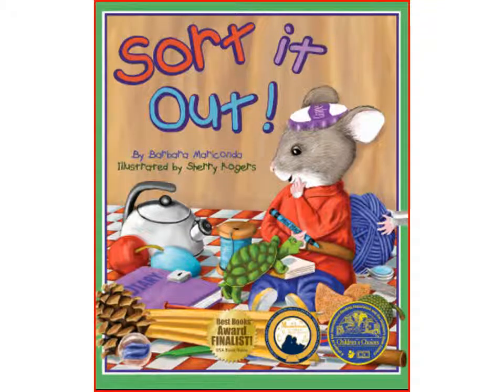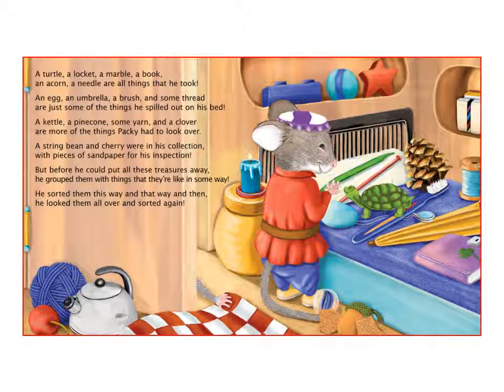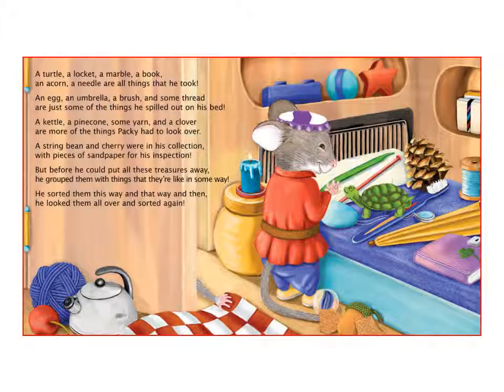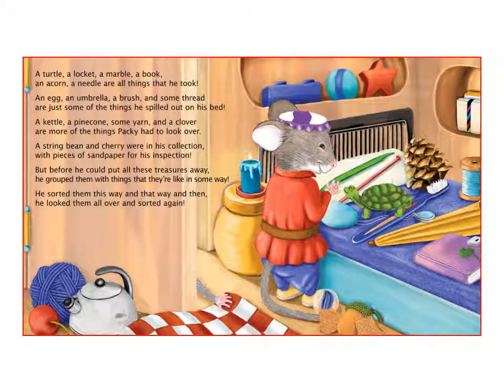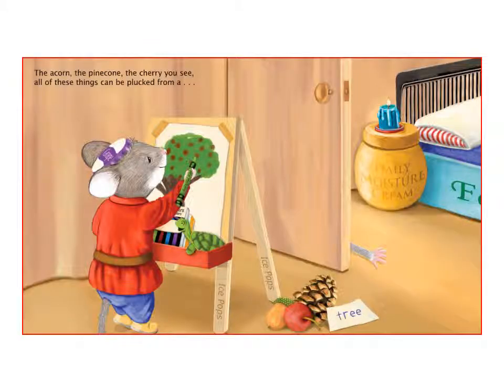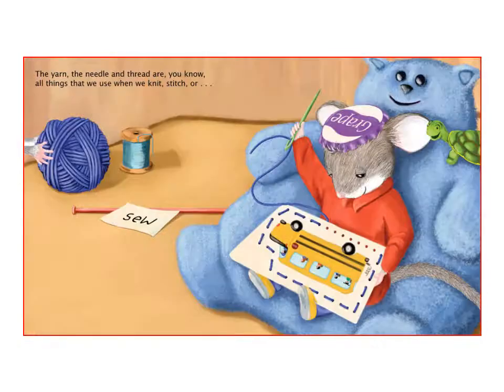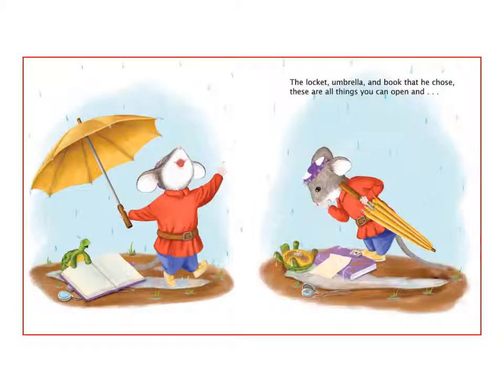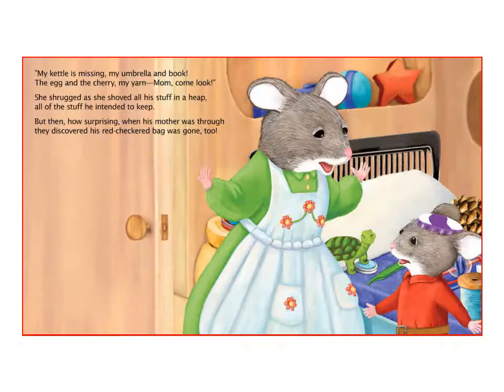Sort It Out!